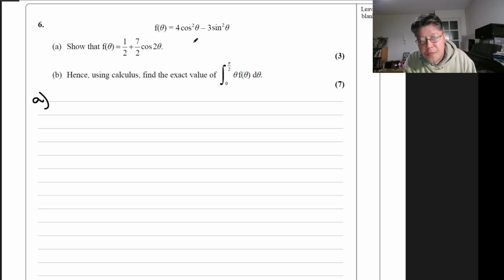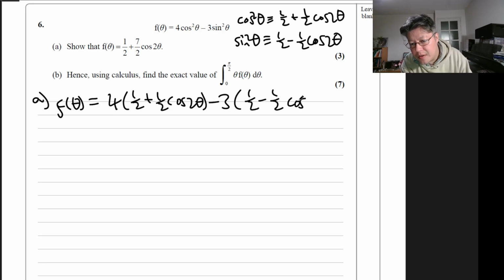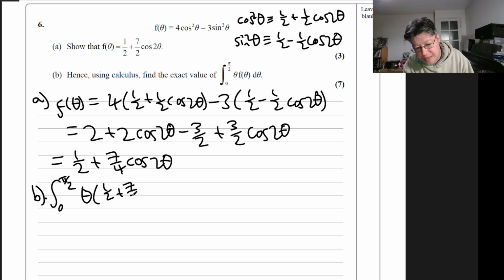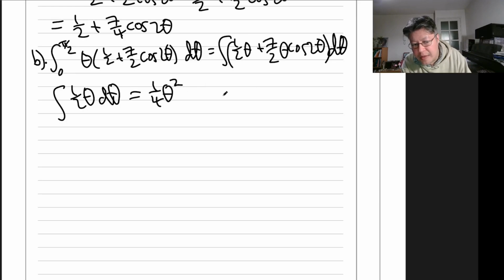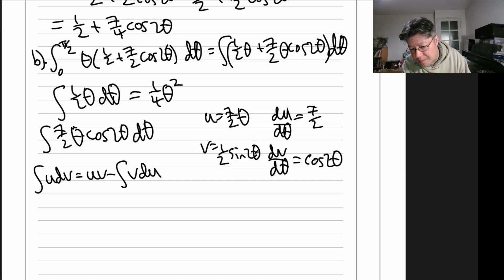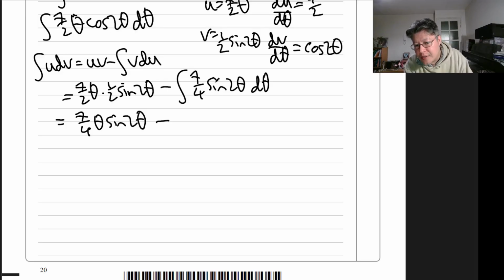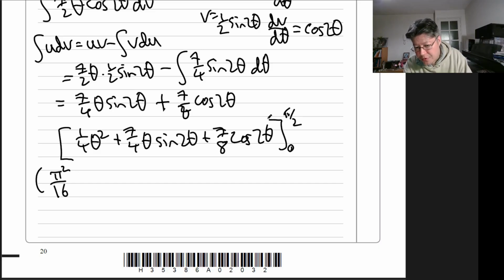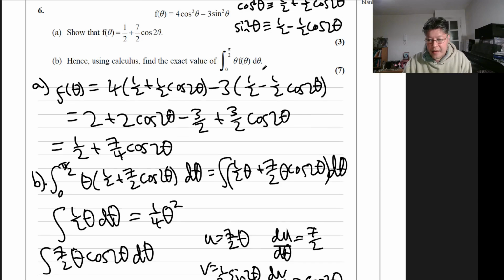Integration by Parts (Exam Walkthrough)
Edexcel C4 Paper - June 2010 - Question 6